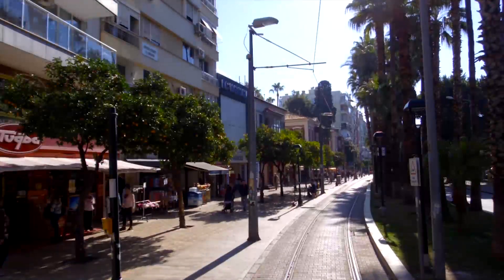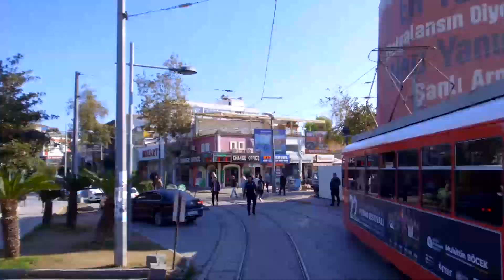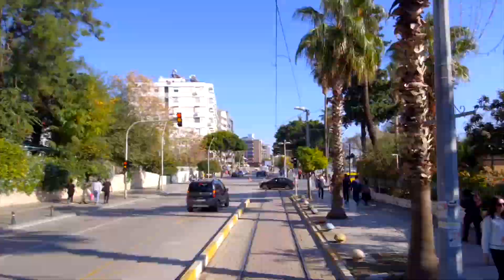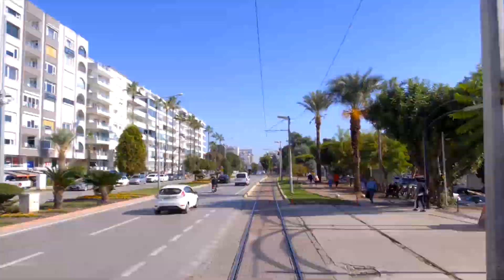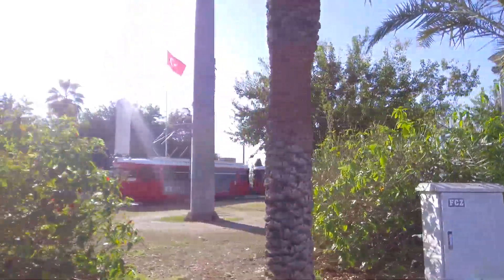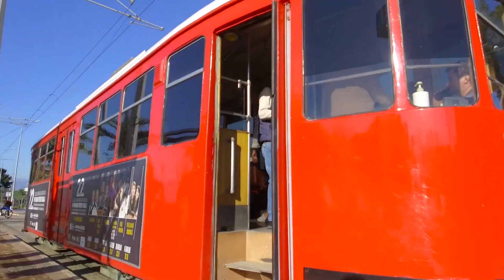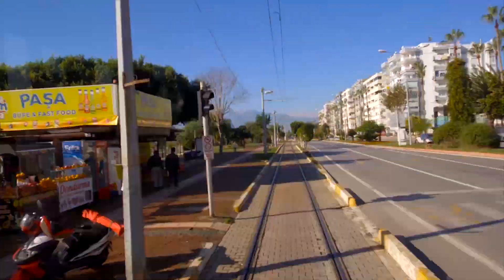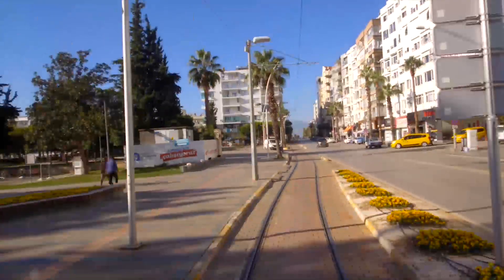Take A Ride In The Antalya Nostalgic Tram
"🚋 Explore the Scenic Seaside: Tram Timelapse Adventure 🌊

Embark on a mesmerizing journey along the picturesque seaside with our breathtaking tram timelapse video!

Discover why the tram is the ultimate choice for your seaside escapades. Not only does it provide an immersive and scenic view, but it's also the most budget-friendly option for traveling along the coast. Say goodbye to traffic hassles and hello to a serene, affordable, and eco-friendly commute.

And the best part? The tram runs like clockwork, departing every 30 minutes, ensuring you'll have easy access to this unforgettable coastal adventure. Don't miss out on this unique way to explore the seaside, captured in this captivating timelapse journey! 🌅🚃 SeasideTramAdventures BudgetFriendlyTravel"